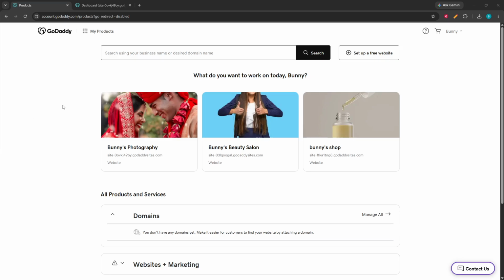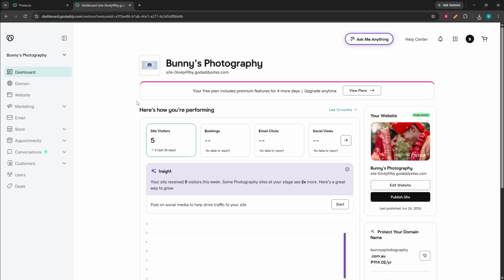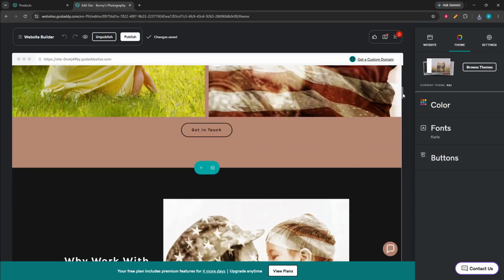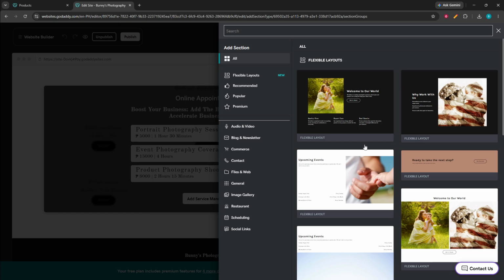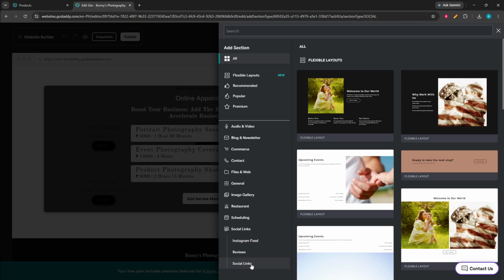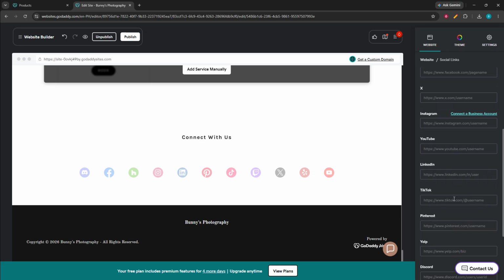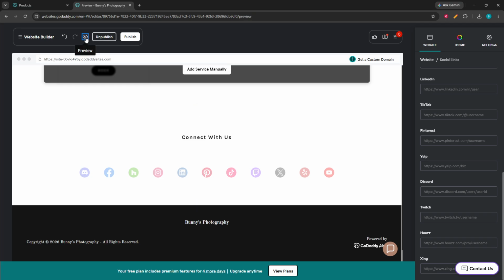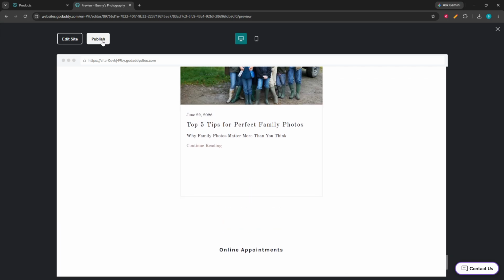How to Add Social Media Icons to Your GoDaddy Website [2026 Full Tutorial]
Learn how to add social media icons to your GoDaddy website step by step.

Perfect for linking your social media profiles and increasing engagement with your audience.